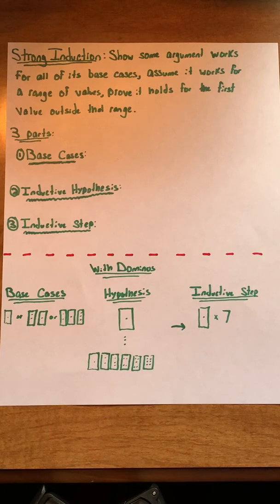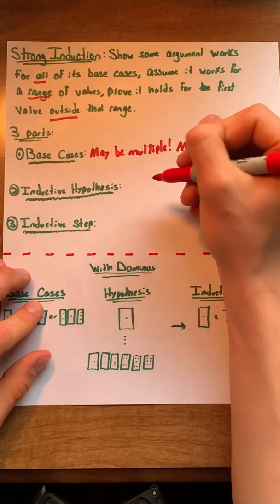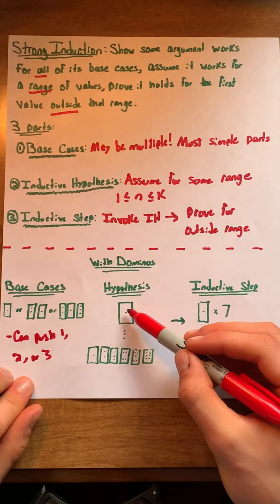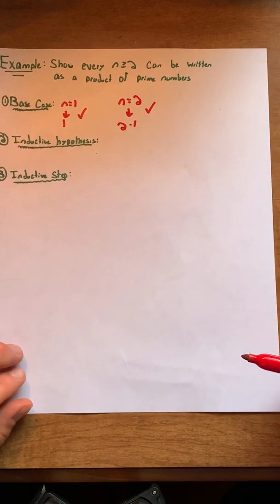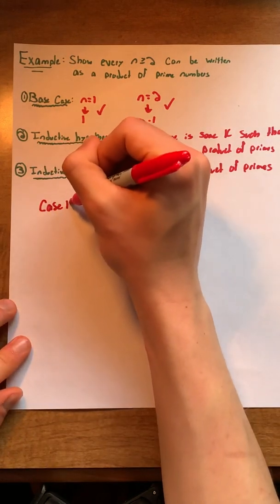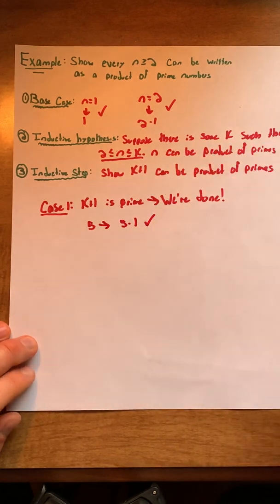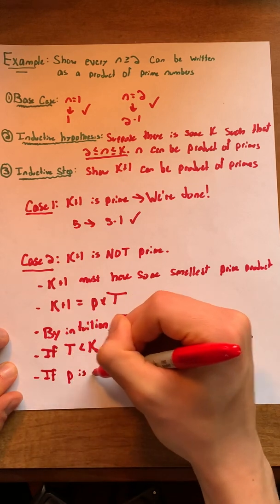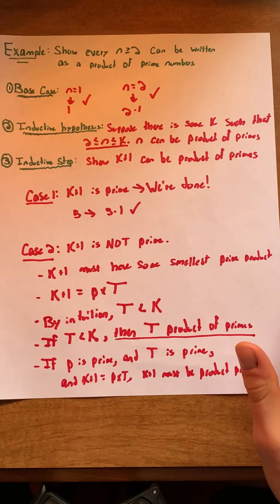Strong Induction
This is a video for students of CSCI 2824. It covers strong induction, another essential form of argument in computer science.